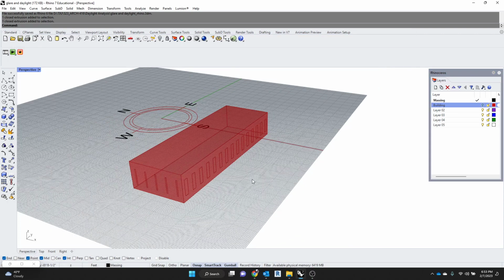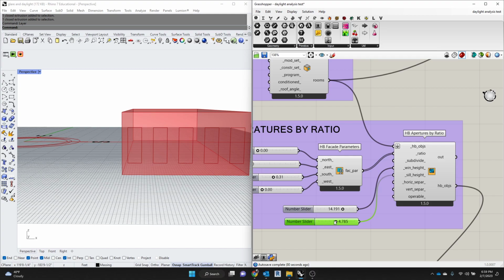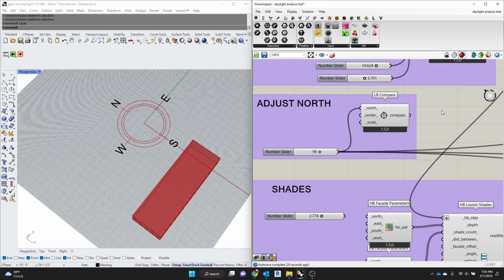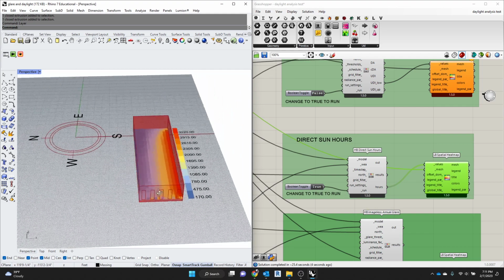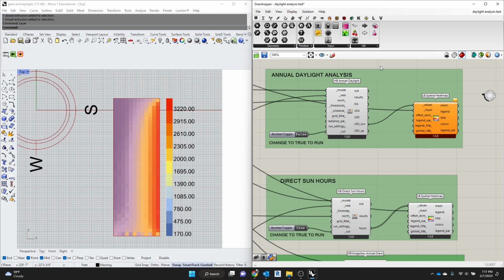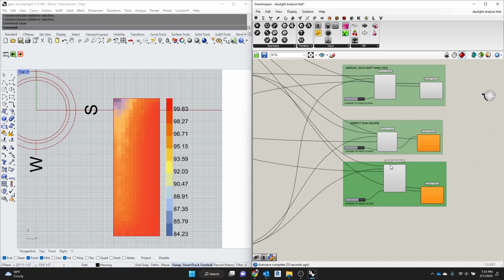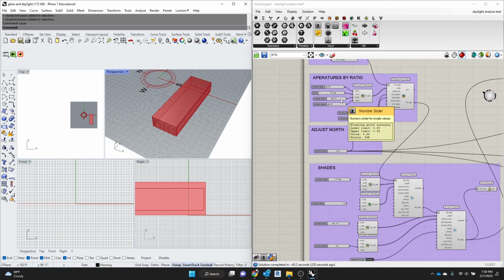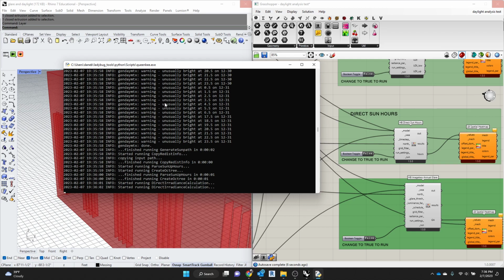Grasshopper Daylight Analysis using Honeybee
Daylight analysis in Rhino Using Grasshopper and Honeybee